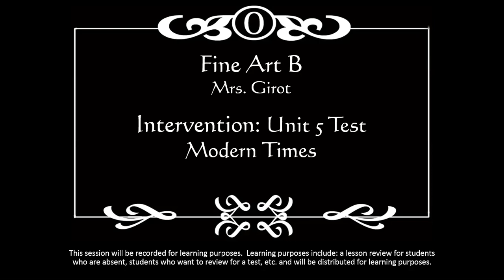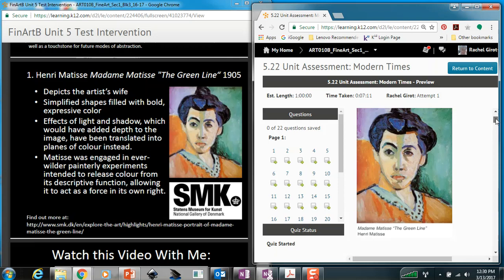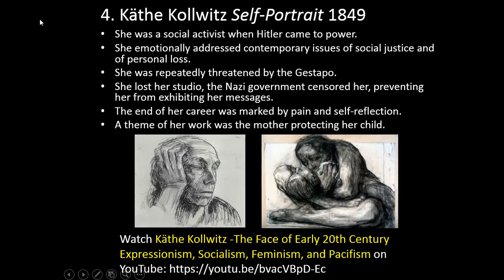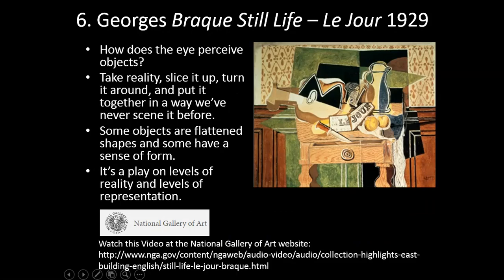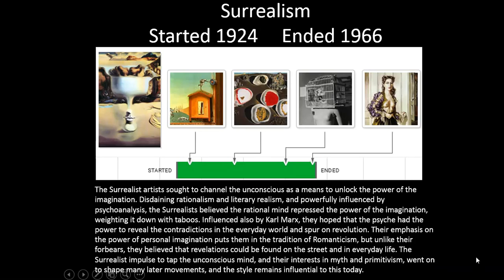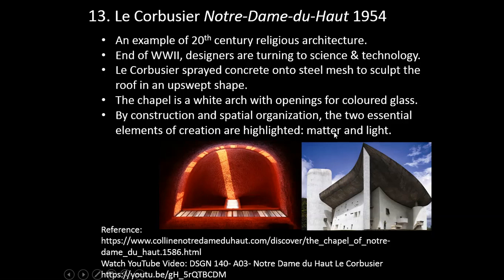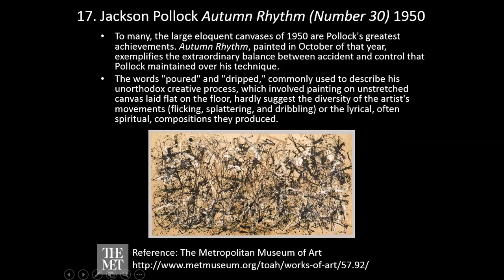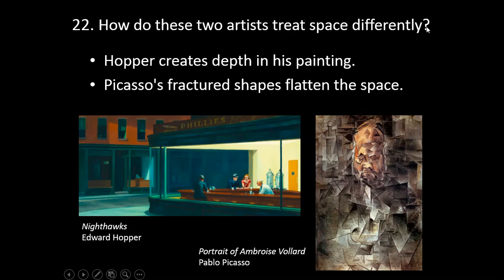Girot FinArtB Unit 5 TEST Summary